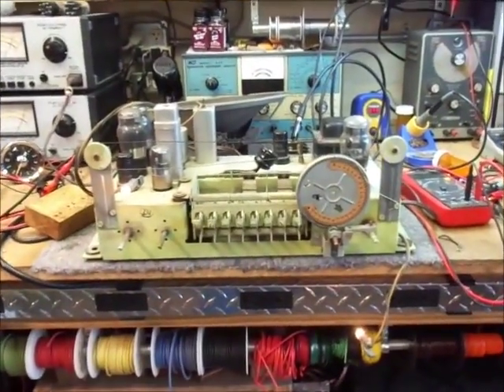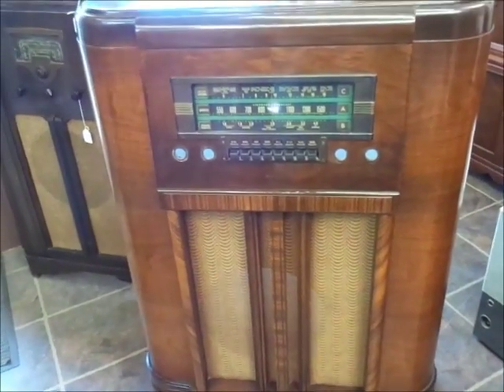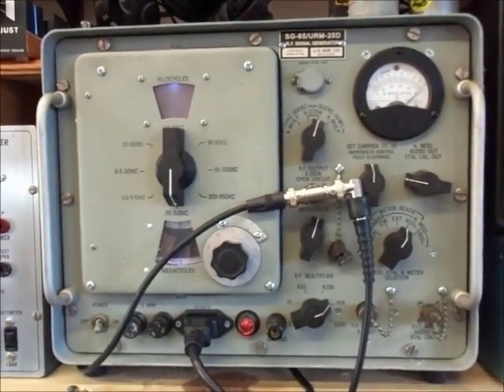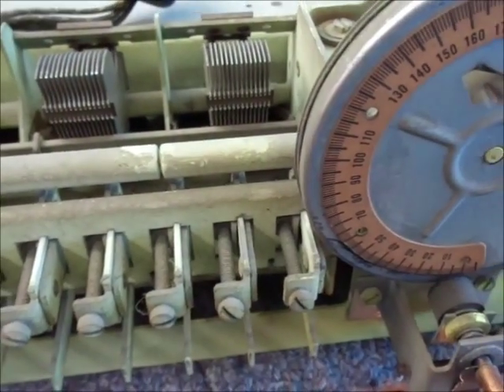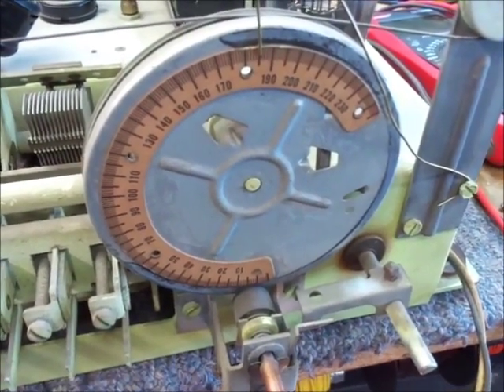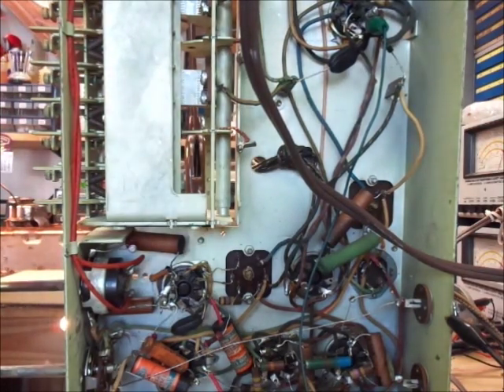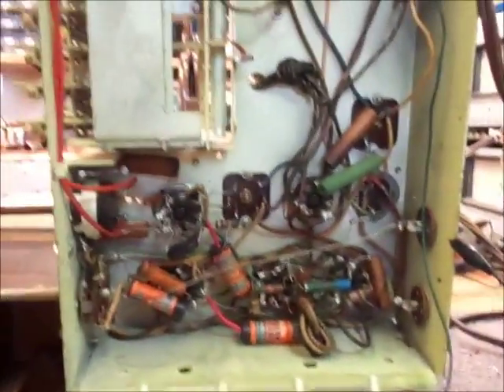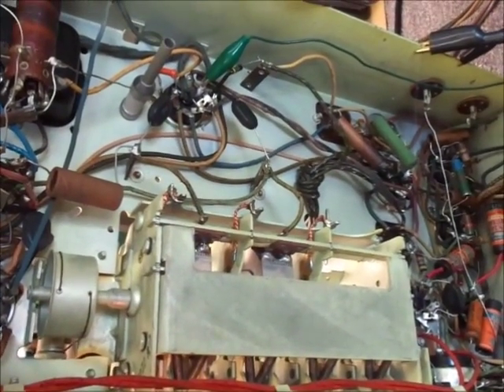RCA K80 CHECK OF ANTENNA AND OSCILLATOR COILS USING THE URM-25F U.S. NAVY SIGNAL GENERATOR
This is a preliminary check in preparation for a customer estimate of repair.  It is a real time-saver vs. tracing continuity through the individual coils as this is a working radio.